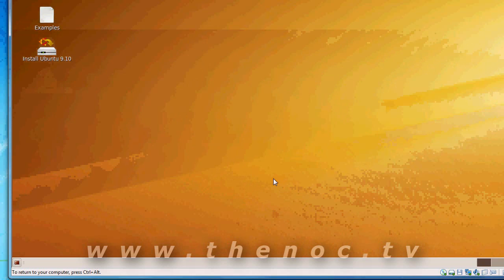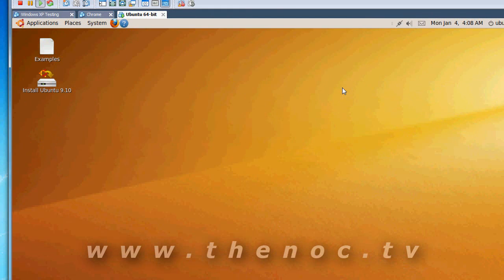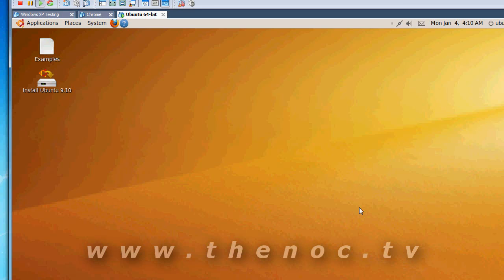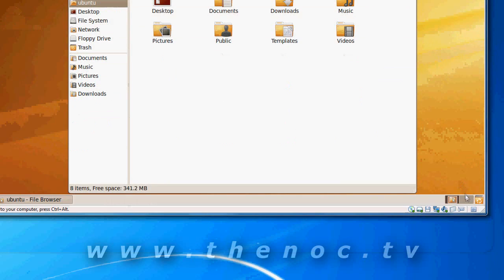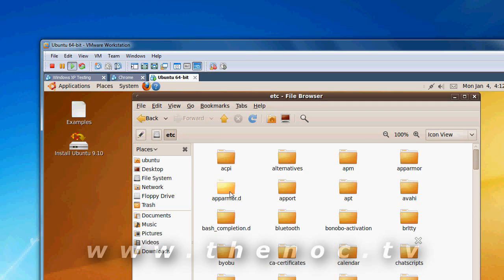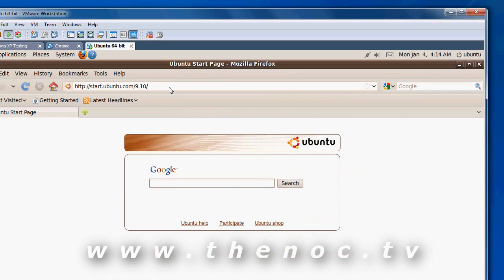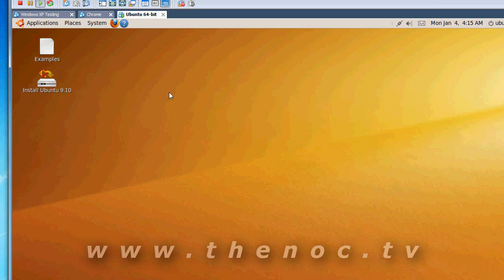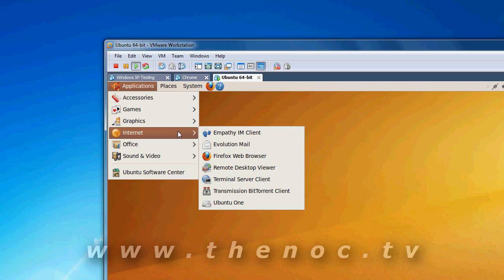Is Linux right for you? Should you switch?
Should you switch to Linux, stick with Windows, or go over to the Mac?

Well Linux runs on both Mac's and PC's so there is no hardware issue there. However what you really need to consider is what programs you use, and what you use your computer for.

Linux is a very powerful operating system, but is best suited for servers in my opinion. With Desktop use there are fewer programs than are available for Mac (That are easily installed, by the begining user). Making the learning curve for Linux very steep.

However Ubuntu solves this by recognizing that Linux from a basic user standpoint is horrible, and improves on the user interface, provides common applications as downloadable and installable packages, and keeps terminology simple where it is needed.

However even with all these improvements with Ubuntu it still suffers from poor game support, and a lag in driver development, and support.

I still only recommend Linux to users who are capable of managing computers and supporting them by themselves. General public support for Linux just is not there yet.